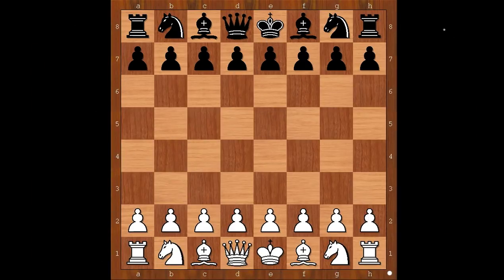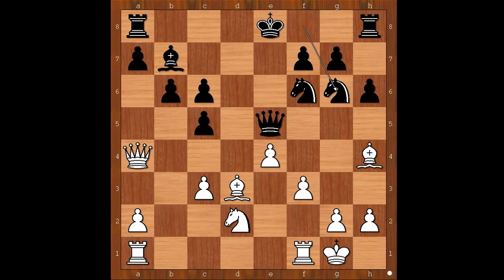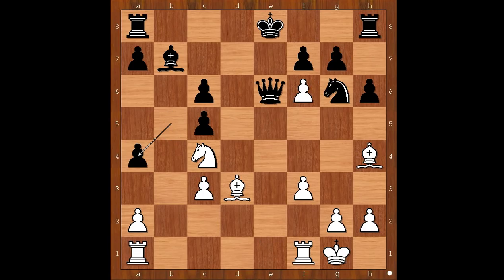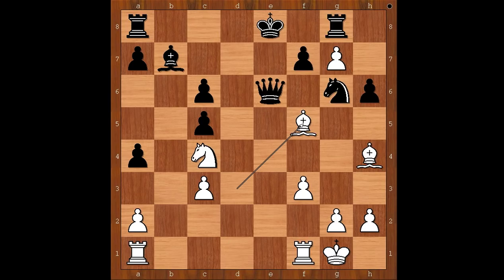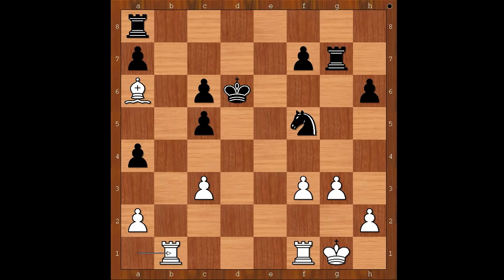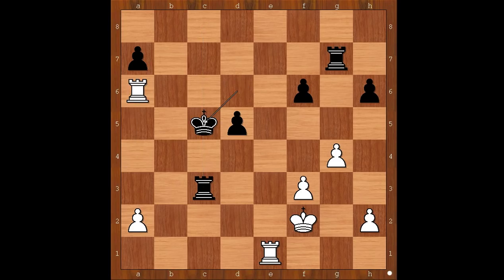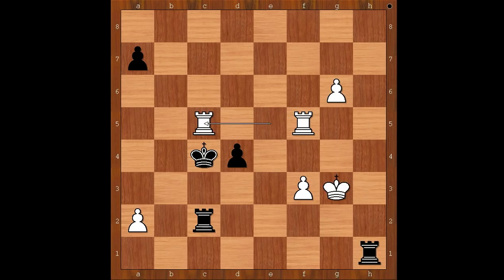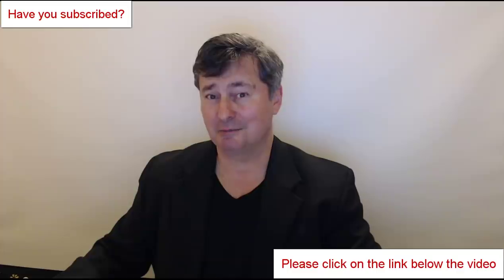Mikhail Tal vs Hans Joachim Hecht: Varna ol Men fin A 1962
Mind blowing chess game by magician from Riga
Free video on mastering the middlegame